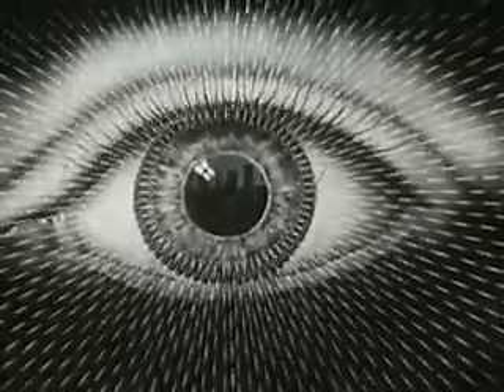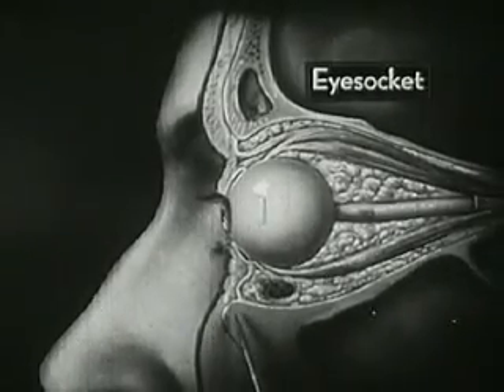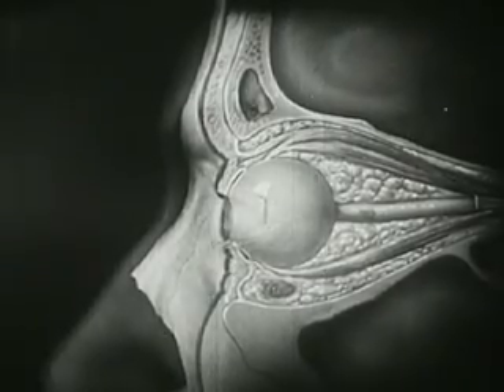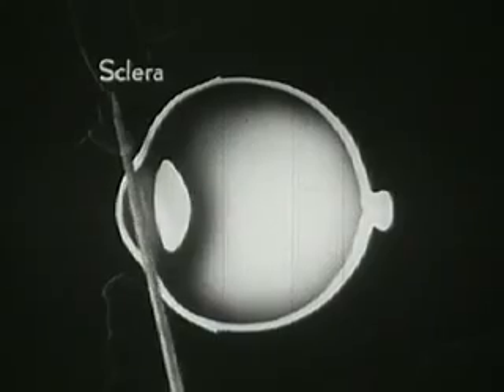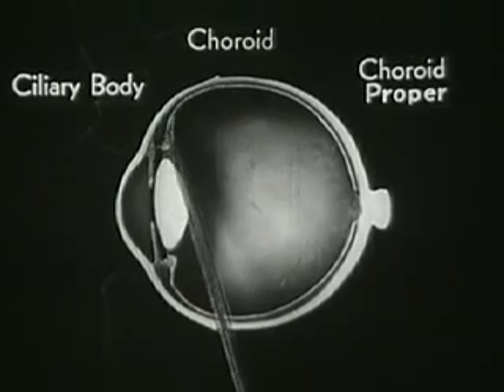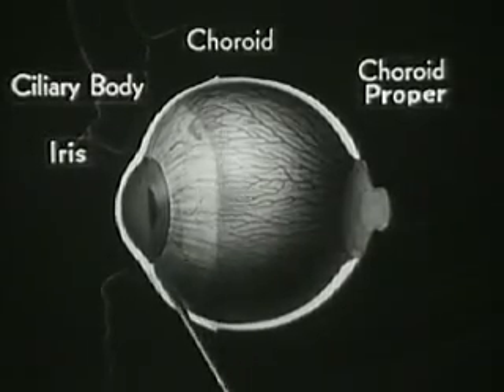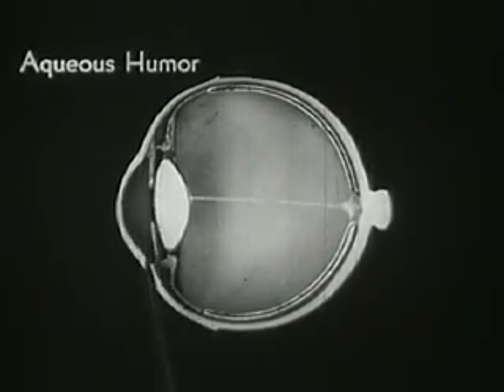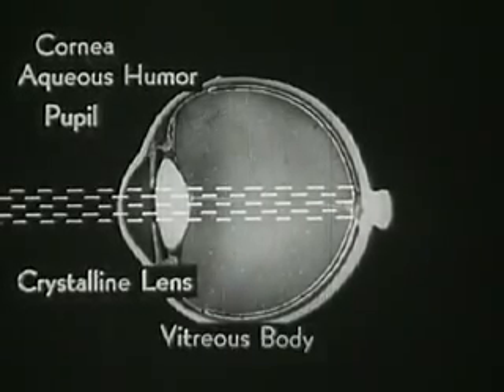How the Eye Functions (1941) Part1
Beautifully animated explication of human eye and eyesight.